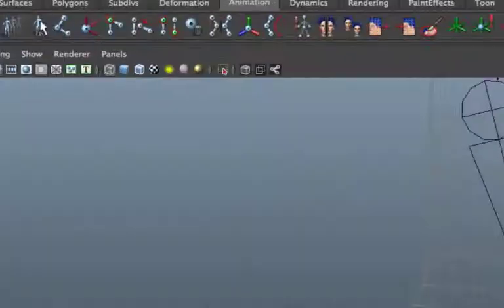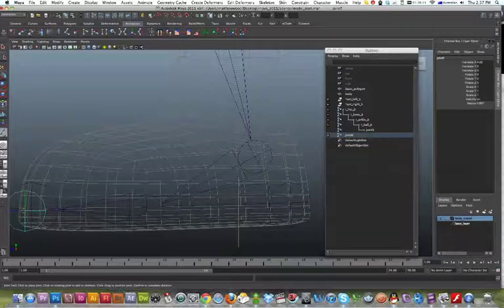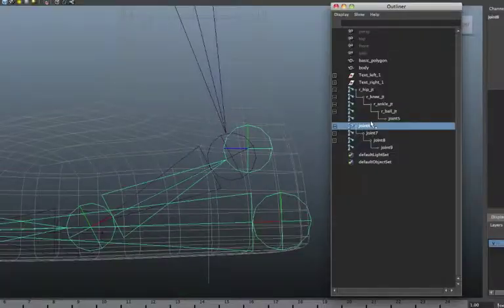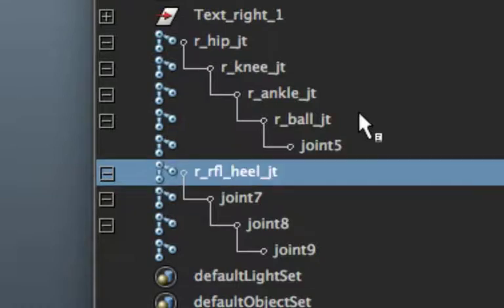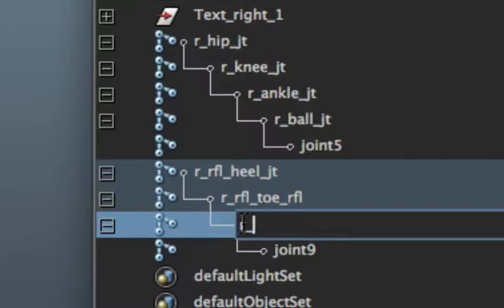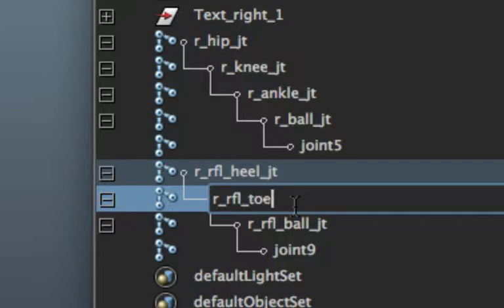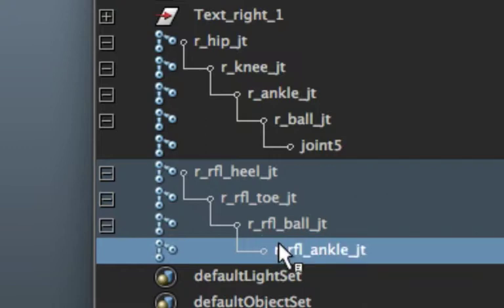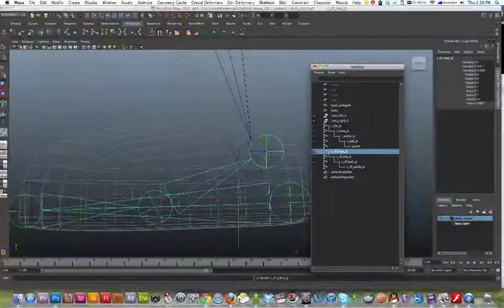2/11 3D Maya Rigging Tutorial Reverse Foot Lock